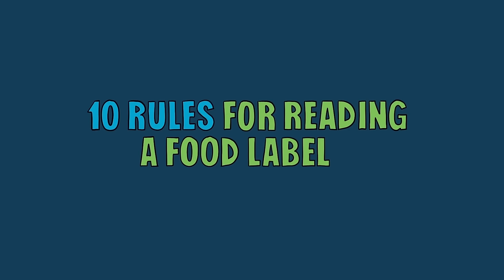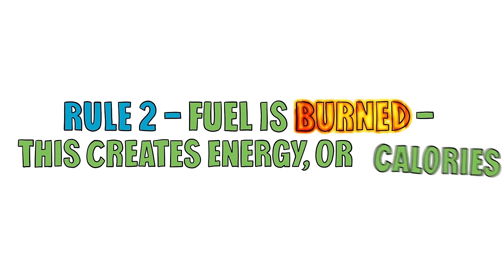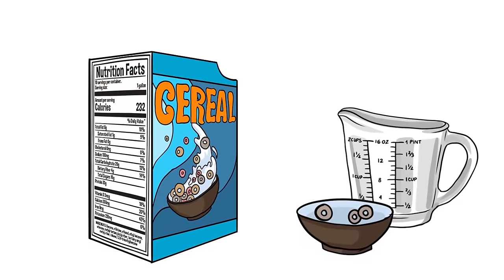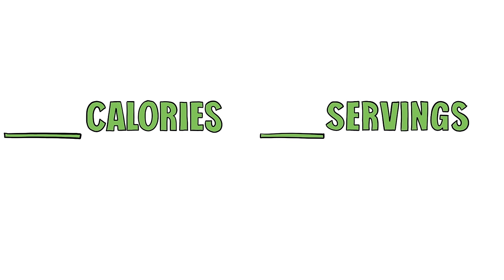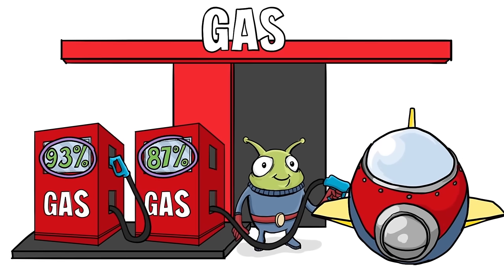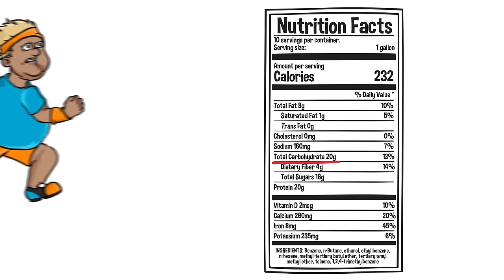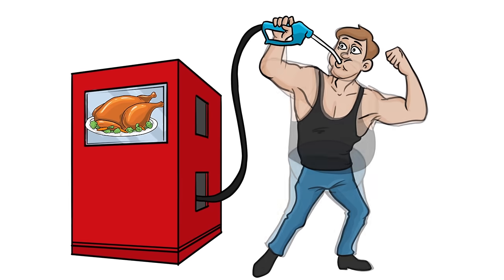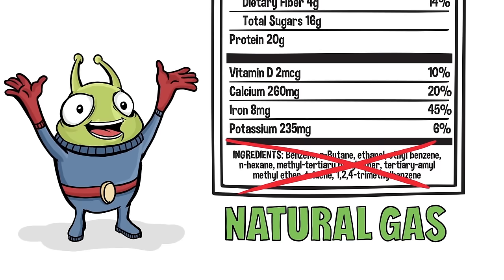10 Rules For Reading a Food Label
The basics for understanding a nutrition label are important for every person to know. This video presents clear rules to properly read a food label. This video explains how to calculate the calories present in the foods you eat and reviews the different types of nutrients that are available in foods including carbohydrates, fats and protein, their different nutritional values and how they are presented in a the food label. Written by Dr. Christopher Palmeiro DO Msc, specialist in endocrinology and nutrition, and produced by Doctablet.

Also!